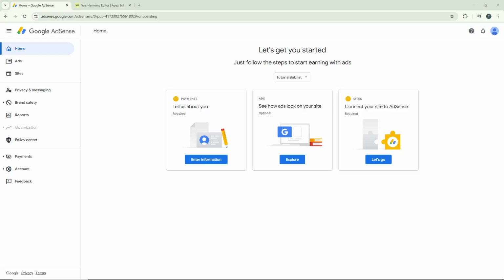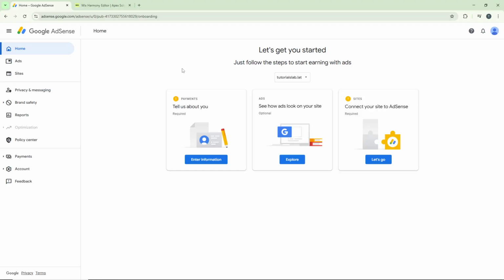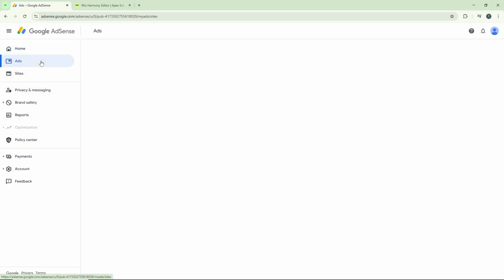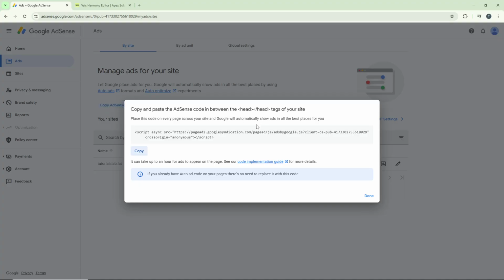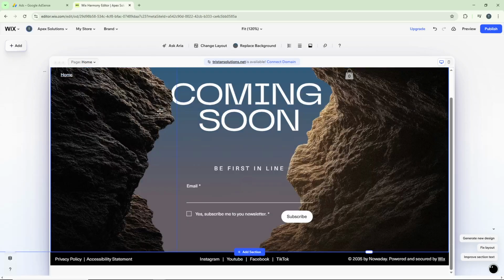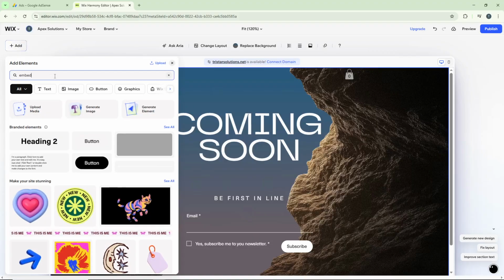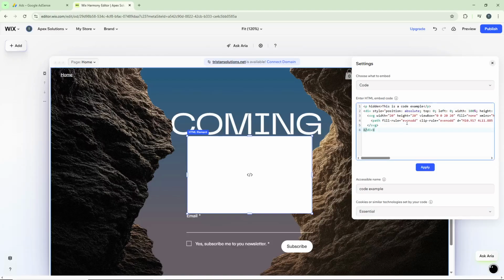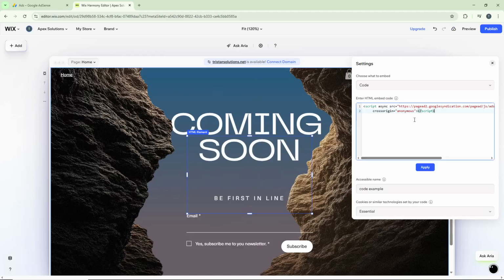How To Add Custom HTML In Wix For Google AdSense (Tutorial 2026)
By the end of this video, you’ll know add custom HTML code Wix, integrate Google AdSense Wix site, setup AdSense on Wix website, embed custom HTML in Wix editor, Wix tutorial for AdSense code, how to add AdSense to Wix, insert custom code Wix website, connect Google AdSense with Wix, Wix custom HTML element AdSense, placing AdSense code on Wix, adding AdSense to Wix pages, use custom HTML for AdSense Wix